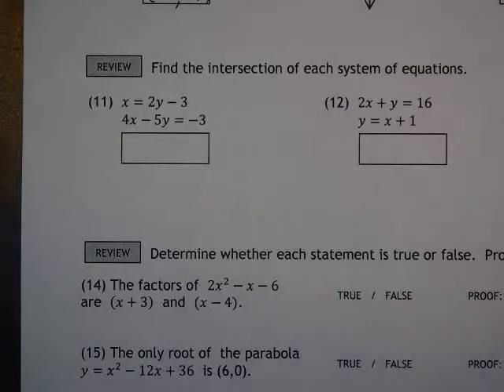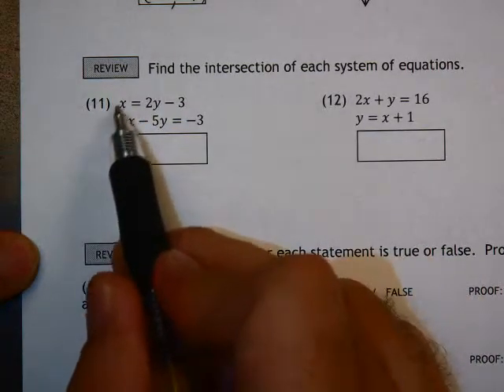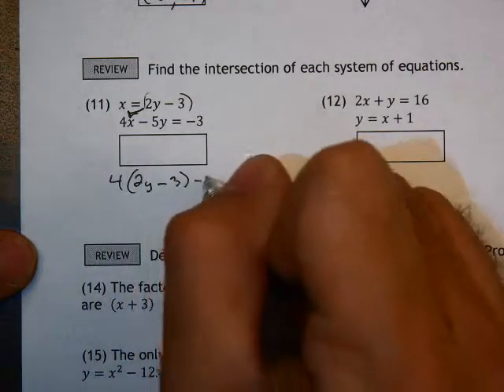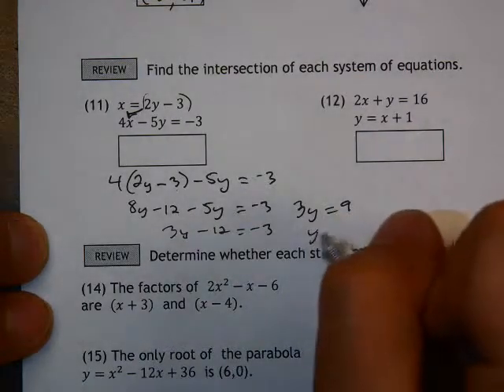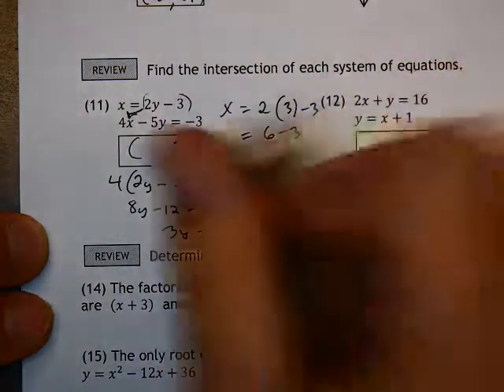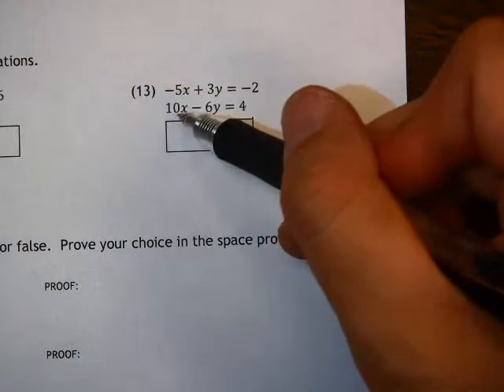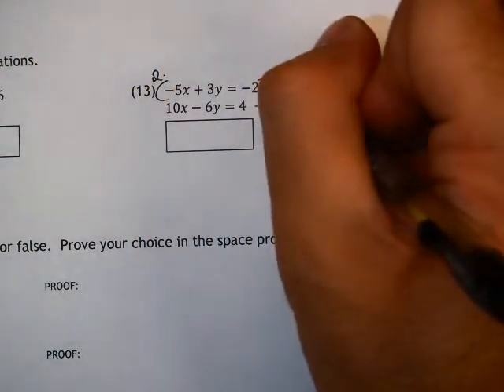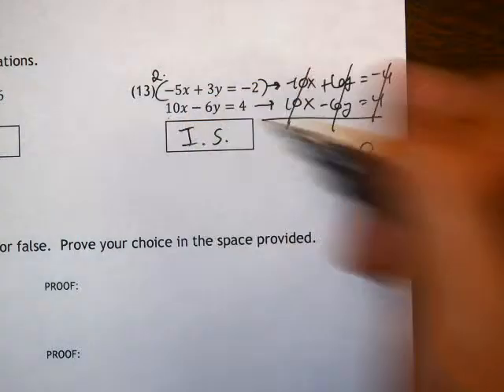9 3a #11, 13 concept 4